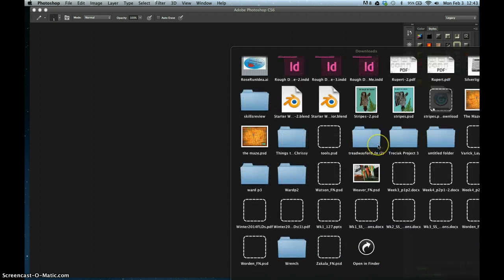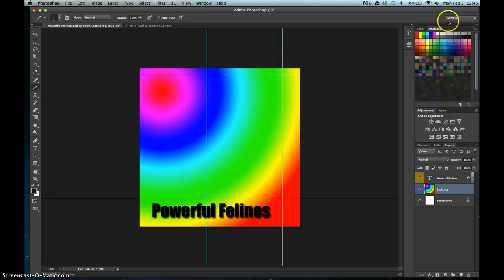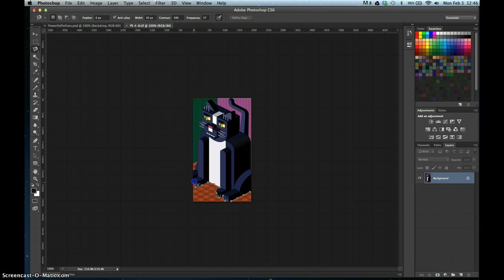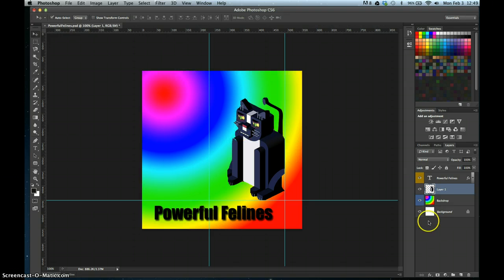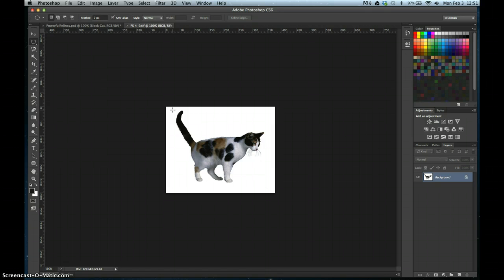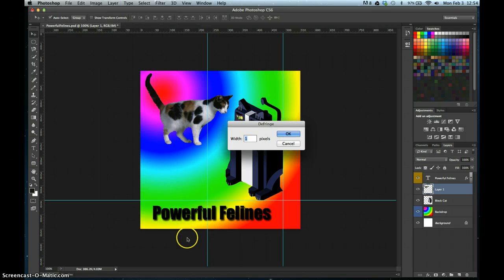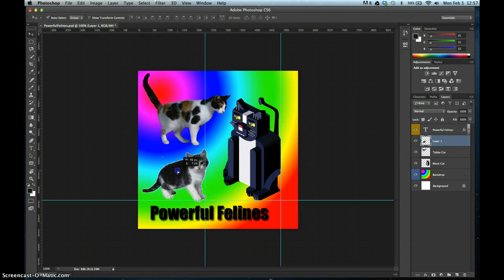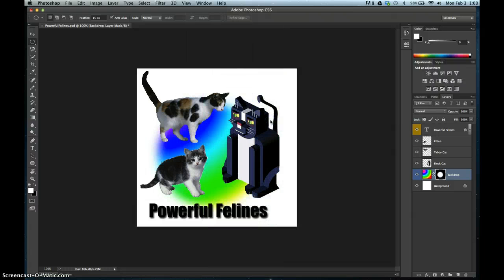CIS 134 - Ch. 4 Skills Review 4-27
Making a selection using shapes. Modify a marquee. Select using color and modify a selection. Add a vignette.